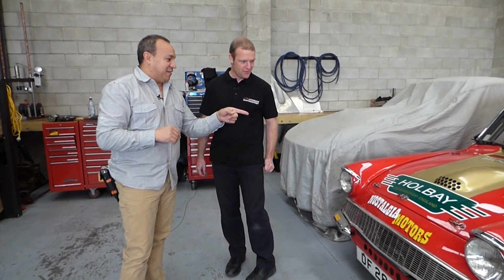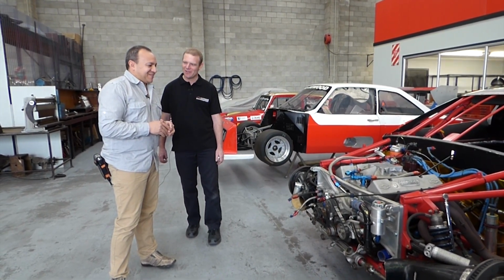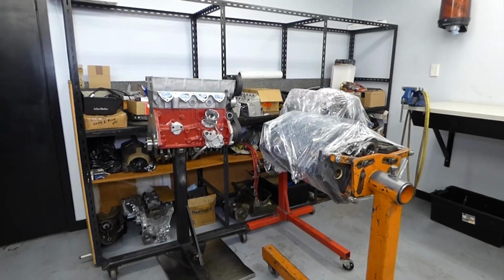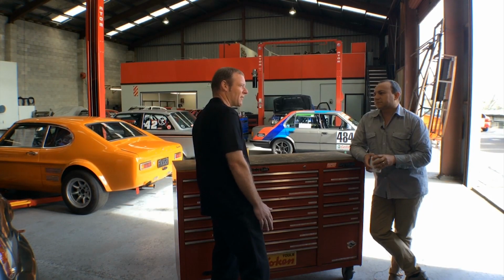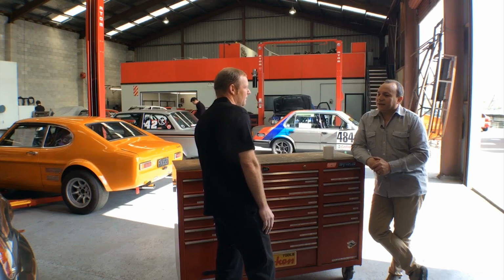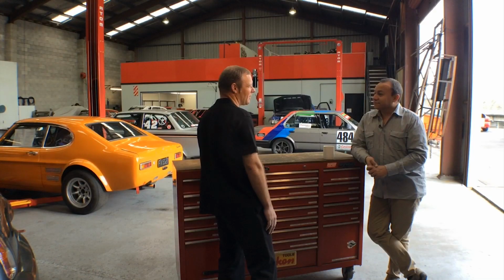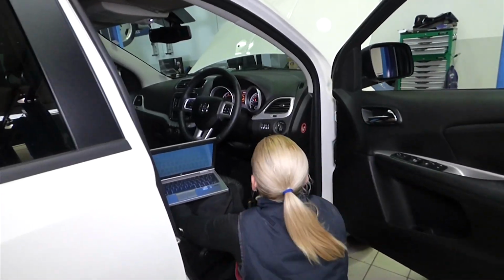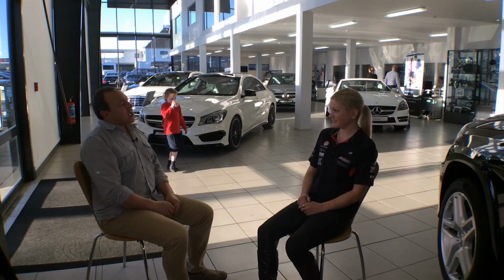Behind The Grille - Episode 01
Behind the Grille is a Motorsport show with a difference.
Instead of a focus on the racing, this is the human interest stories done in a low-key conversation style.
No glitz, no glamour, just Motorsport people sharing their stories; who they are and what they do. Its time to tell the untold stories of this great sport.
From workshops to sheds, drivers to crew, team owners to event organisers.